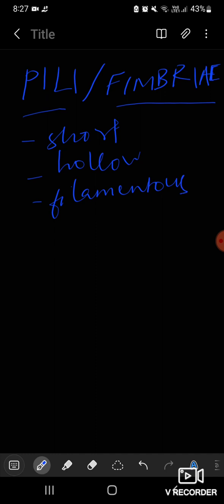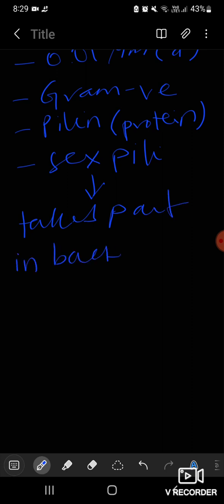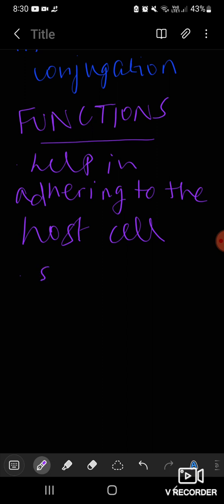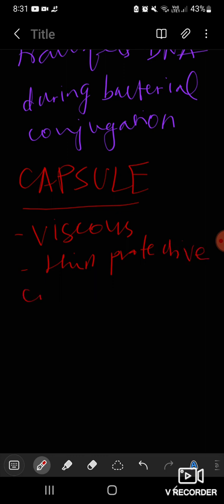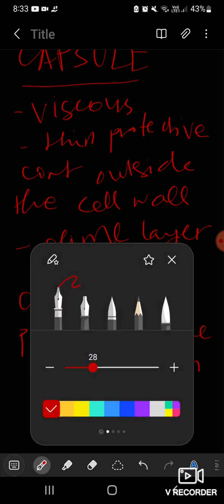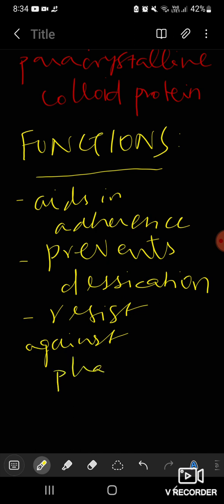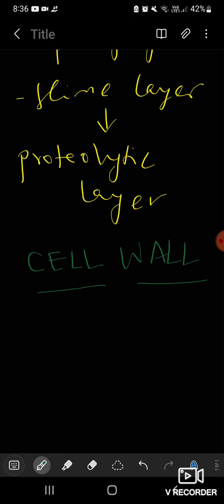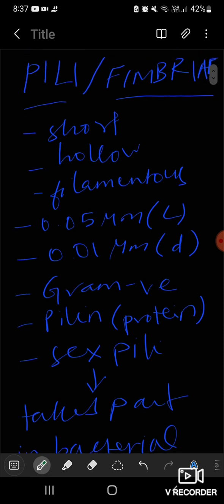Bacteria Part 1.3 - Pili, Capsule and Cell Wall of Bacteria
In this video, you will learn about the structures and functions of Pili, Capsule and Cell Wall of Bacteria. Hope this was helpful.